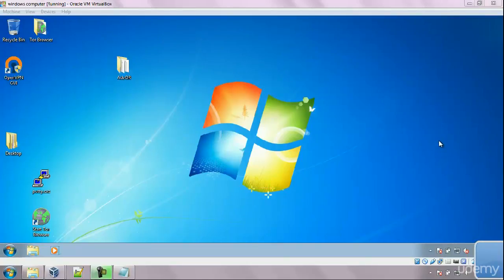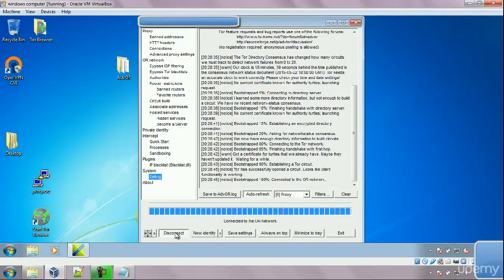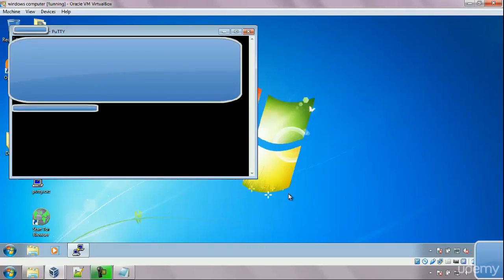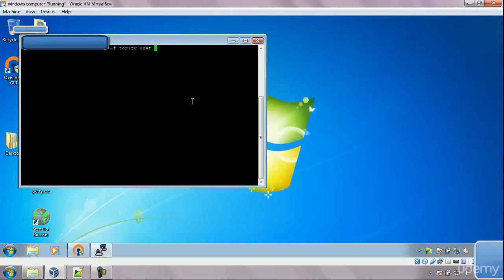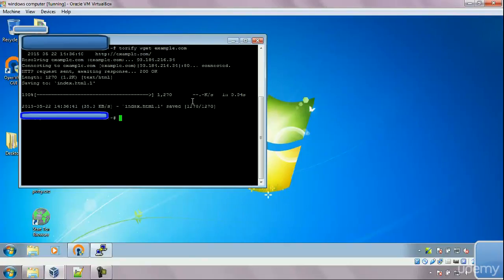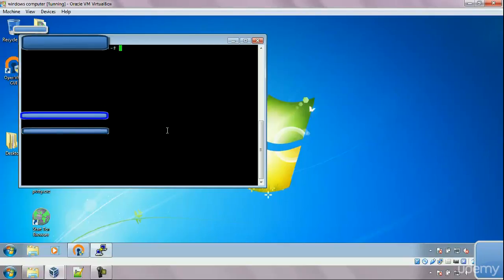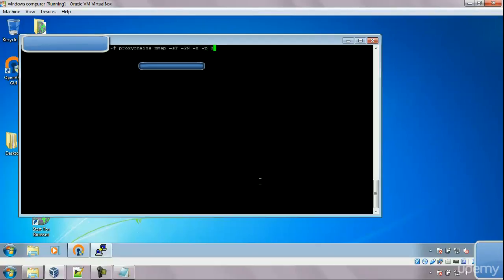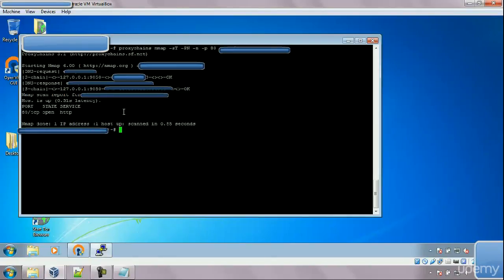28 HACK with g.Karlos : VPN-TOR Linux VPS TOR Using Nmap Sqlmap